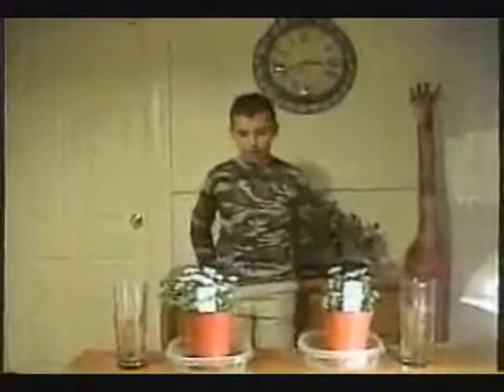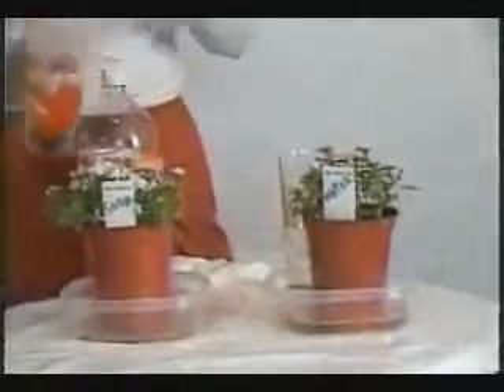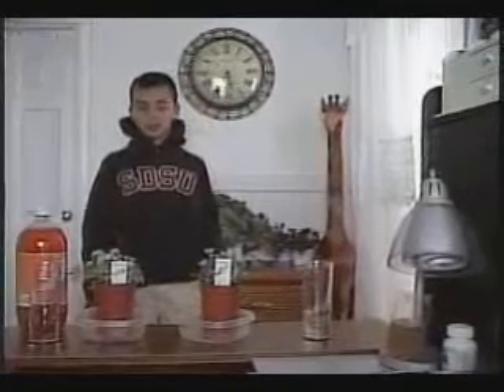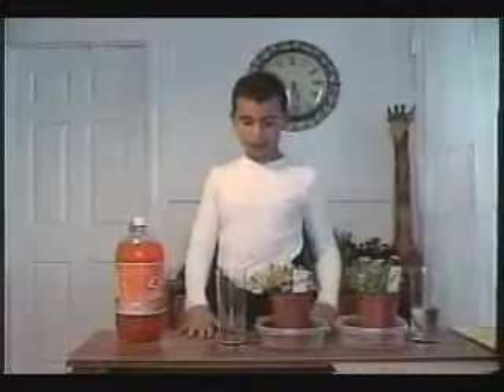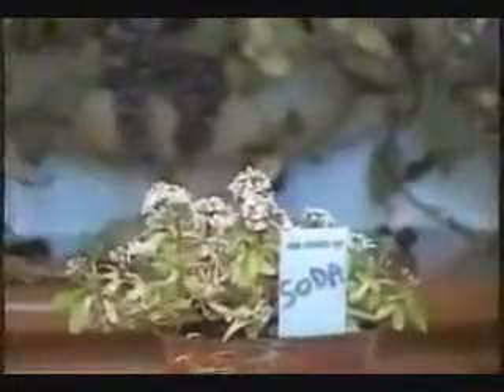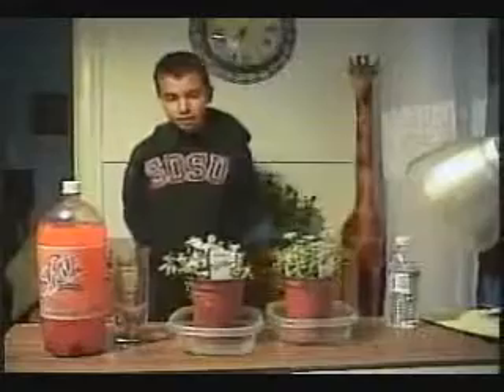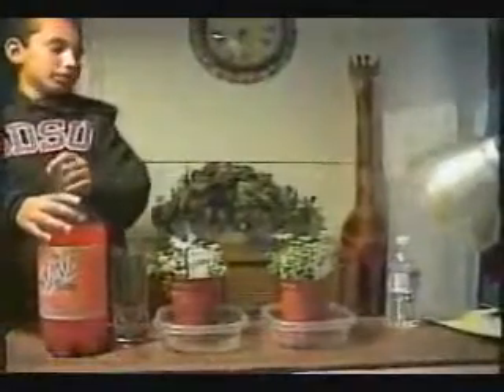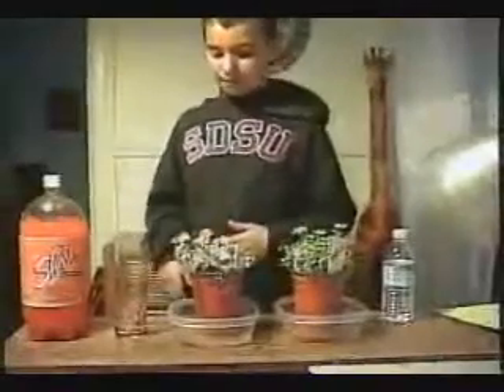Science Fair 5th grade - Gregory Niculitcheff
Science Project Gregori Niculitcheff